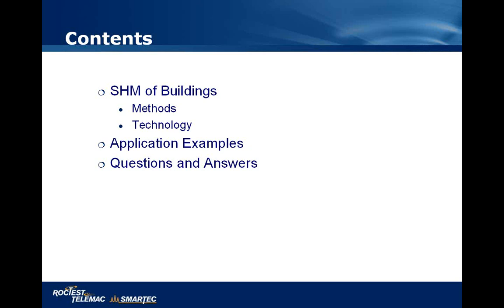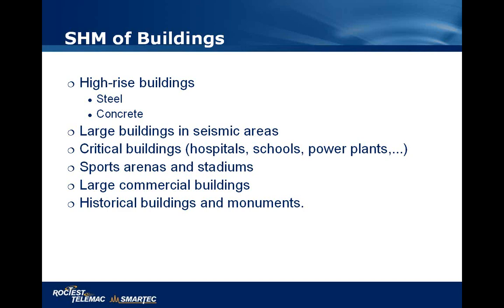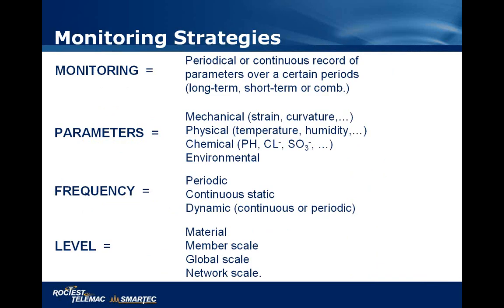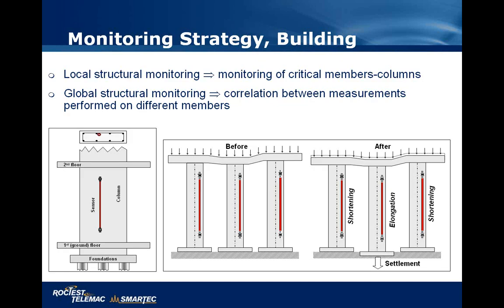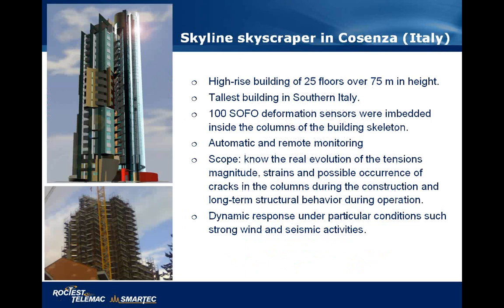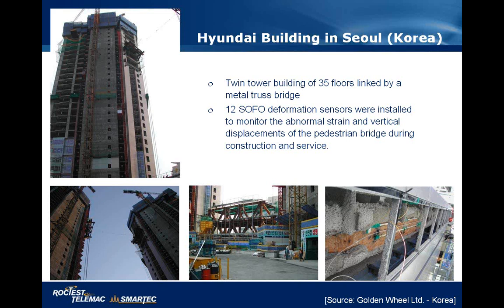Webinar 09: SHM Buildings